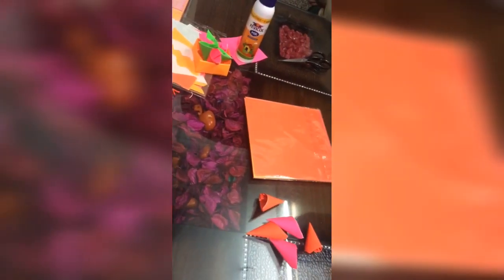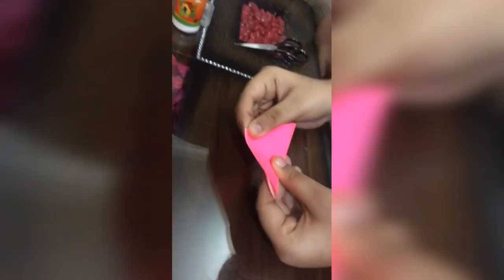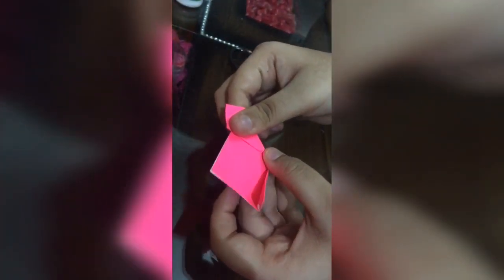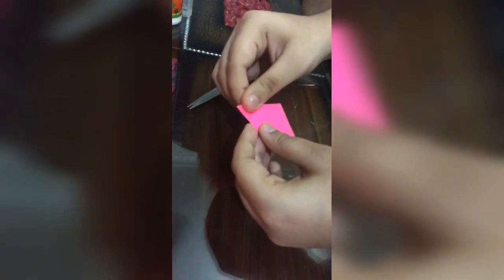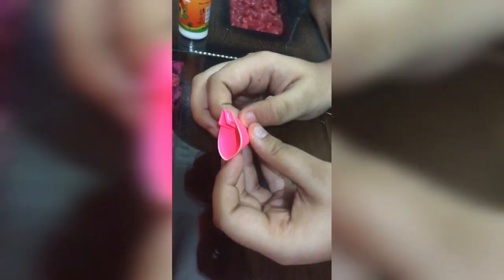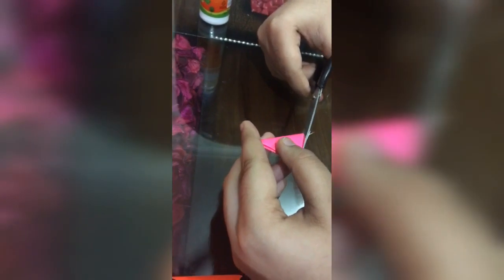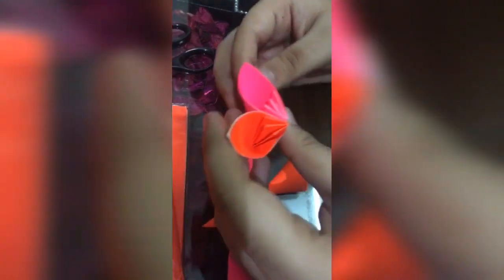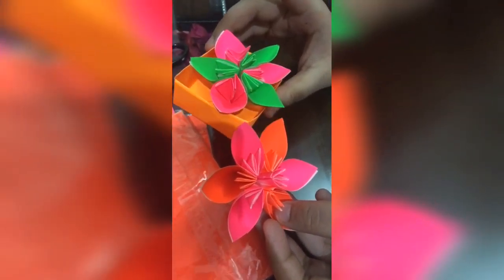projects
Learn how to make diy Decorating things with scissors.  Diy flower making tutorials. A4 sheet paper.

Make it cute.